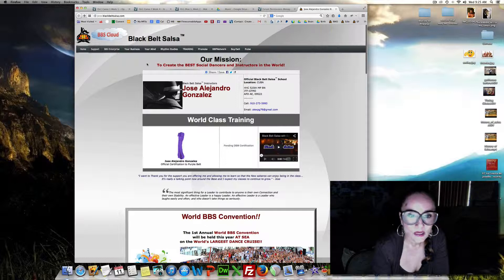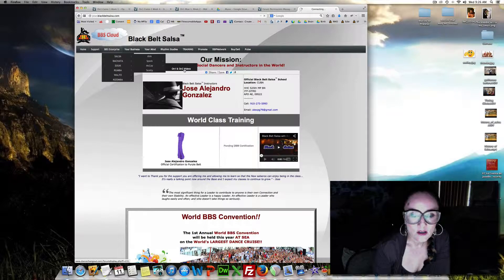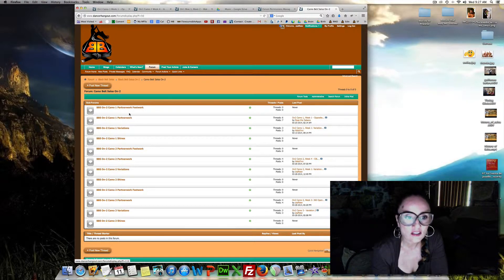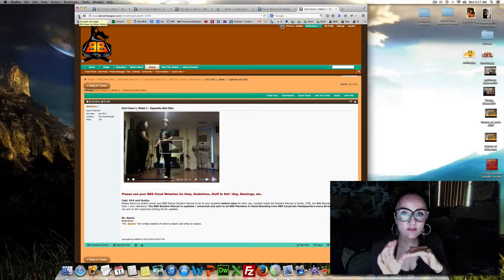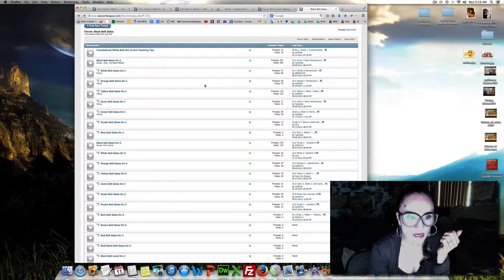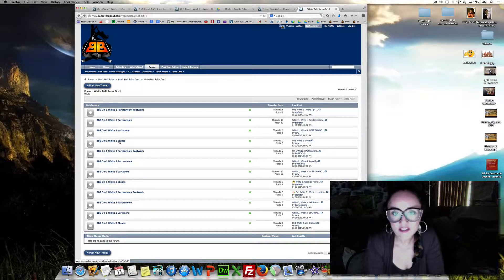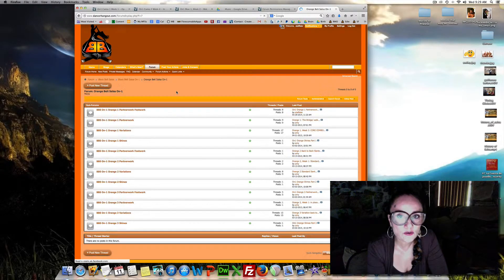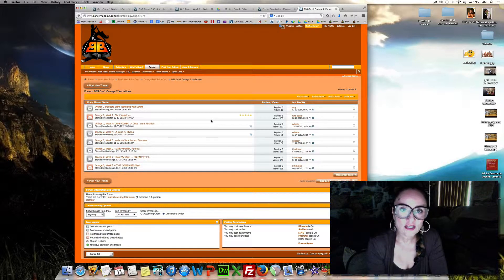BBS McCoy Access Tutorial - 6/11/14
Master Salsa Dance Instructor Edie, The Salsa FREAK of Denver, Colorado has taught Salsa dancing to beginners and advanced dancers all over the world.  If you want to learn Salsa, and all the do's and don'ts of club life, studio life, and dance life in general, you've come to the right  Youtube channel!

In this video, Edie talks to us about how to access the videos in McCoy.

Hi!  My name is Edie, The Salsa FREAK!!

I teach all types of Latin dances all day, and because I have such a long commute to and from teaching, I have a LOT of time to think and contemplate in my car.  So, what I decided to do, is to make the most of that time and simply have a nice conversation with YOU, my viewers!

I am blunt, AT TIMES BRASH, to the point, and very BOTTOM LINE with NO ADDED FLUFF.  I NEVER sugarcoat anything, nor hide anything, and ALWAYS tell it EXACTLY the way it is.

The advice that I give, take it or leave it... is from a person that's been in this industry since the early 90's!  Trust me, I've BEEN THERE and DONE THAT!   And if I haven't already been through what you are going through, I know someone who already has!

I give ALL TYPES OF ADVICE, from relationship issues, to getting over a DIVORCE, to competing, to partnership problems, to dance steps, to teaching, to choosing an instructor, to diet, exercise, and life in general!

I truly hope you learn something, engage in conversation, and enjoy my Salsa Freak channel here on Youtube!

Edie, The Salsa FREAK!!

"Surround yourself with Possibility Thinkers and watch your Life BLAST OFF like a ROCKET!!!
- Edie Williams

Follow Edie, The Salsa FREAK!!
- Pintrest:  @ediesalsafreak